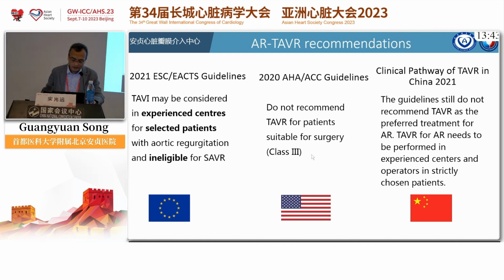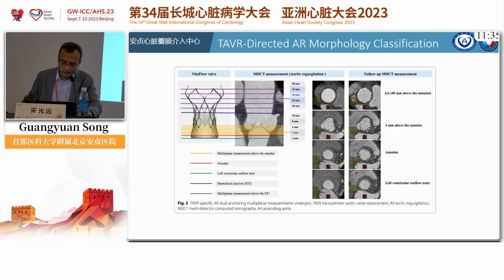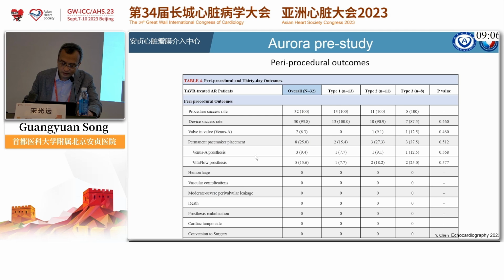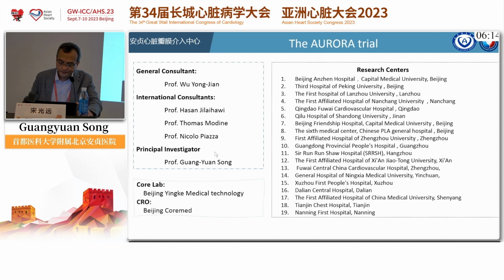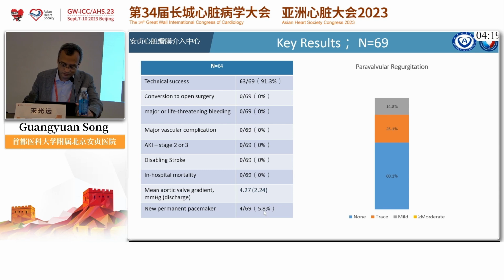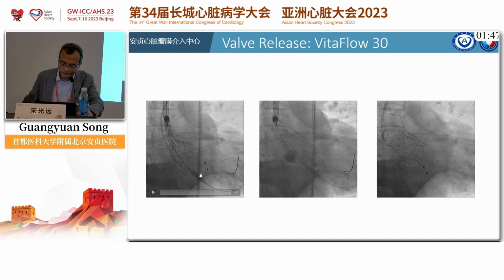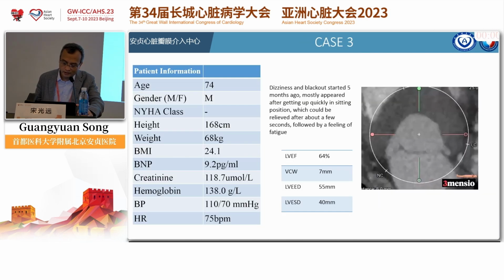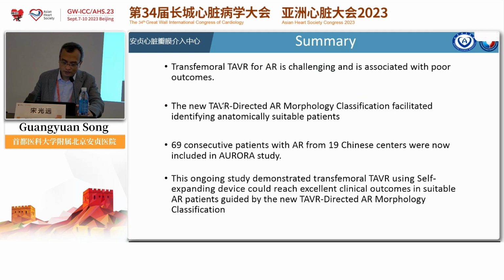AR Classification and AURORA Research at GW-ICC/AHS 2023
Presented by Dr. Guangyuan Song from Beijing Anzhen Hospital, Capital Medical University.